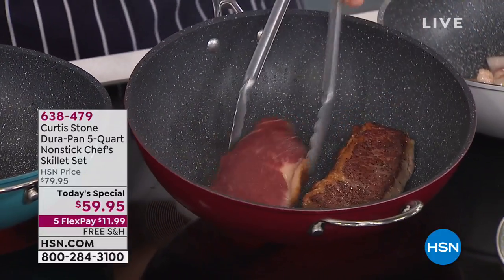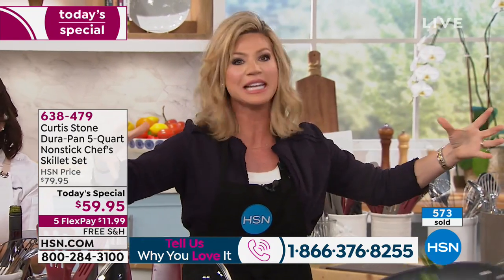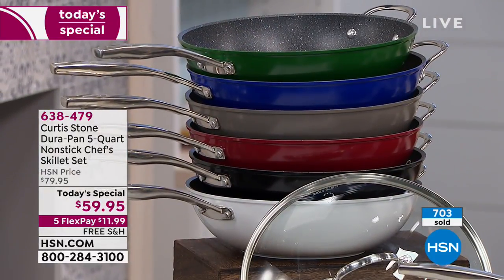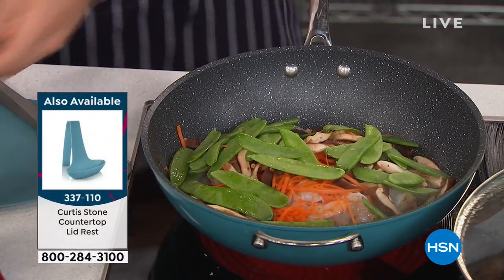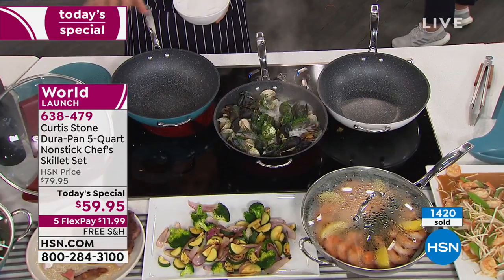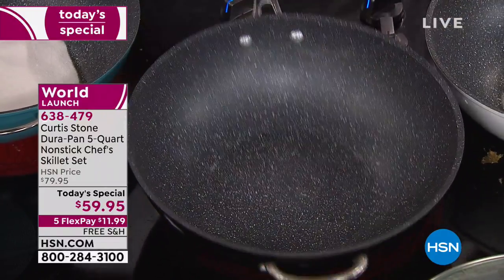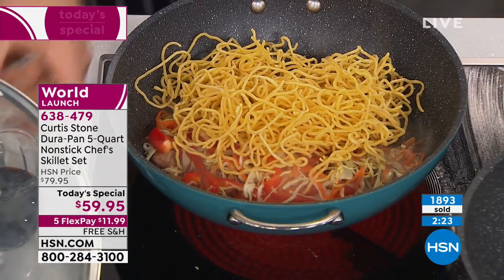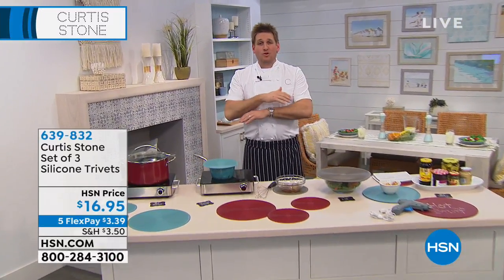HSN | Chef Curtis Stone 02.09.2019 - 12 AM